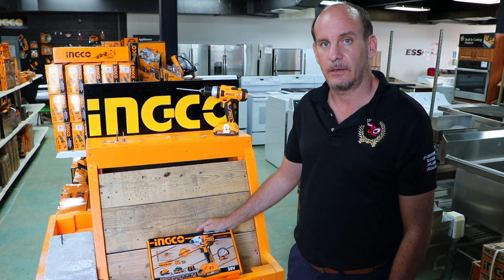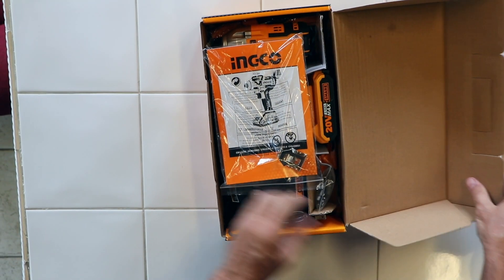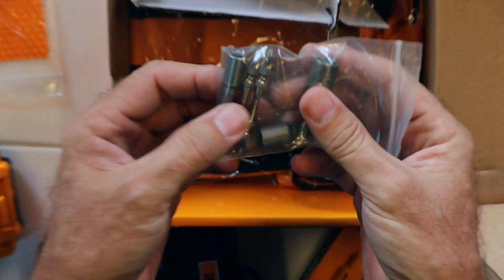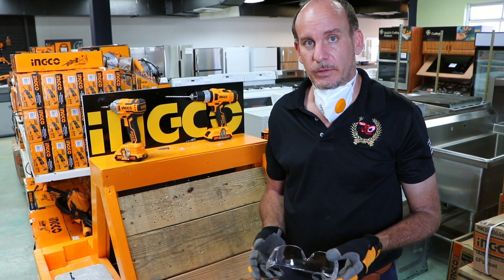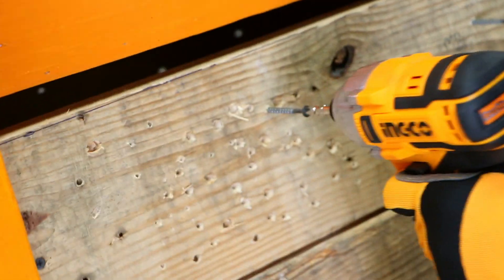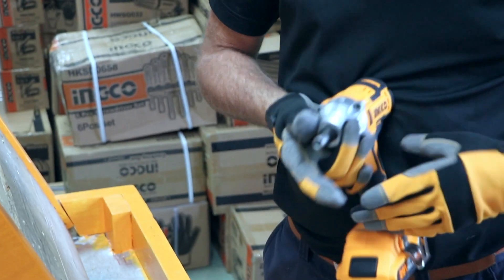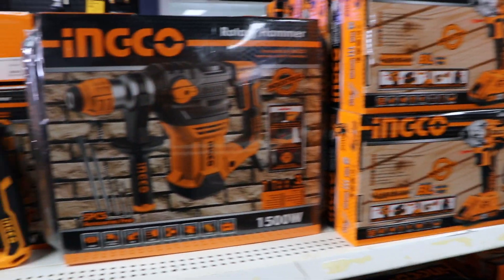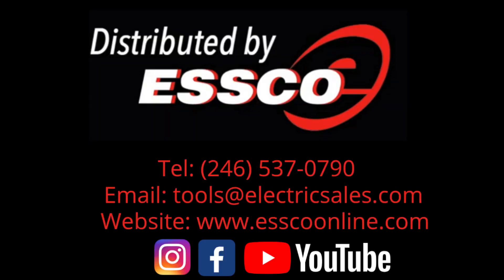20V INGCO Impact Driver Unboxing & Demonstration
Our tools specialist at ESSCO unboxed one of our new INGCO 20V Impact Drivers to show what you get with your purchase. He then demonstrated it by drilling into a concrete block and driving some screws into a piece of lumber.